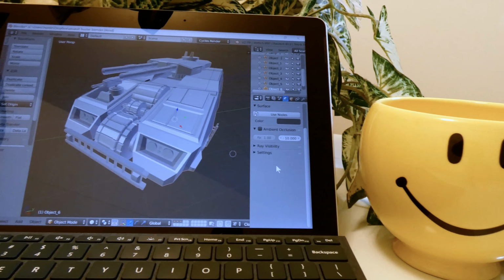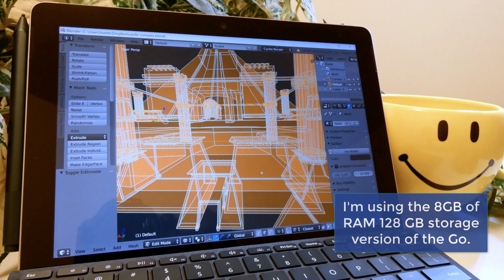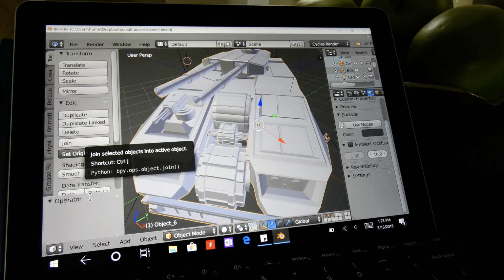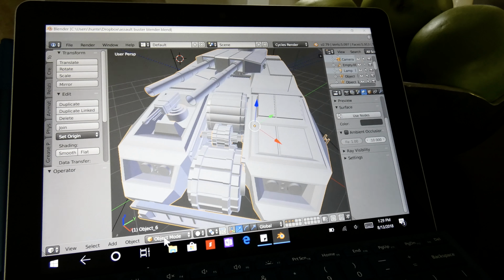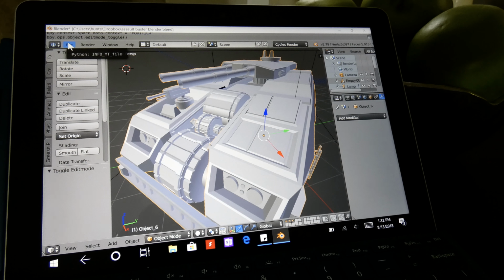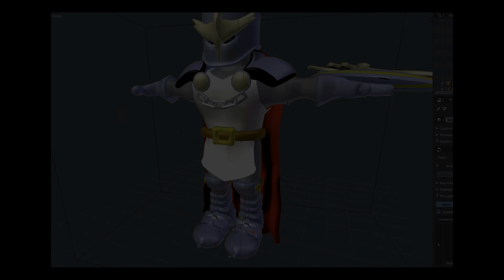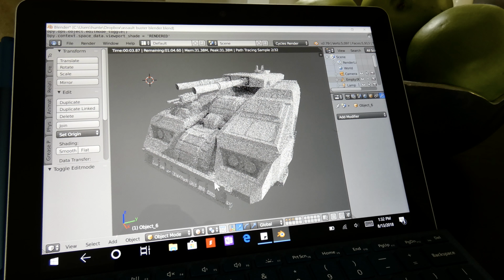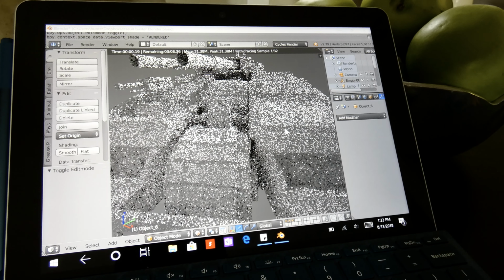Blender on the Surface Go!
Let's take a quick look at what Blender 3D looks like on the Surface Go!

You can find Blender here. It's free!